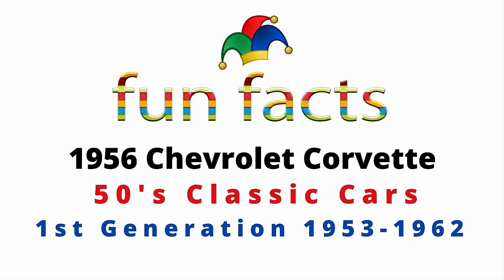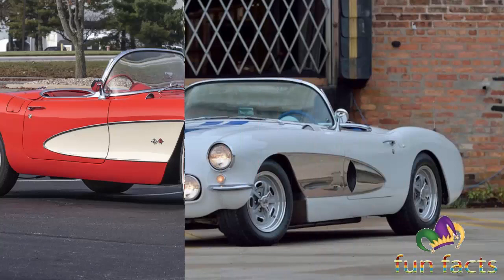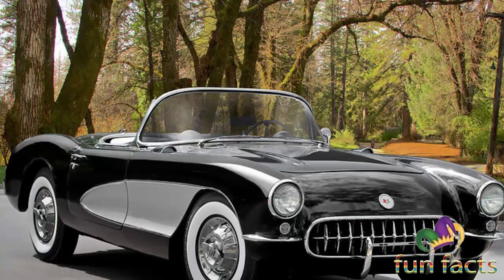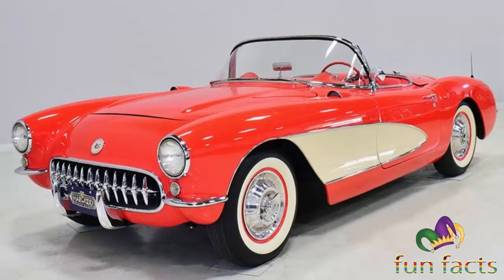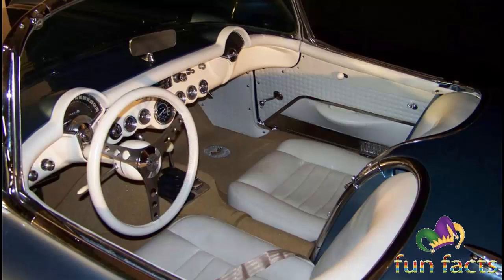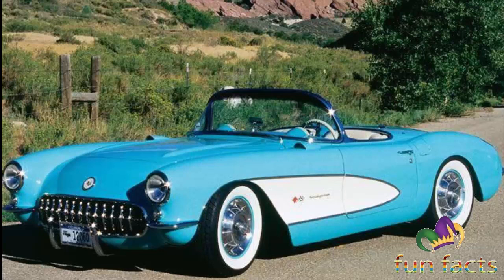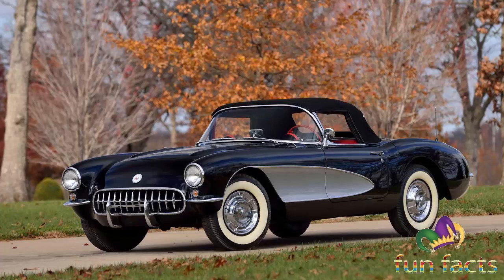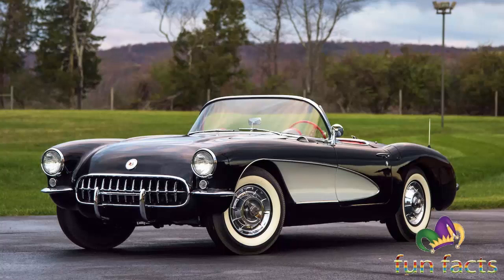1956 Chevrolet Corvette C1 - 50's Classic Cars - 1st Generation 1953 thru 1962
1956 Chevrolet Corvette C1 - 50's Classic Cars - 1st Generation 1953 thru 1962

This music is perfect to use for your adventure videos.